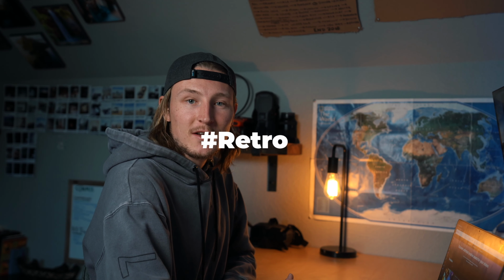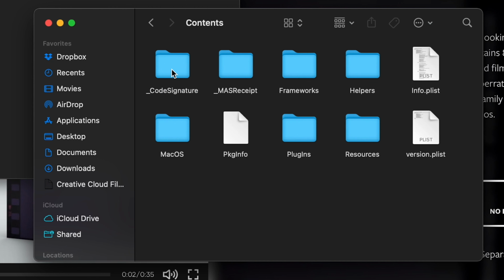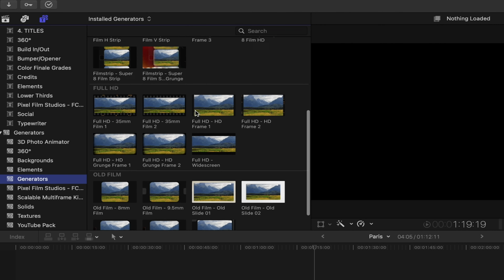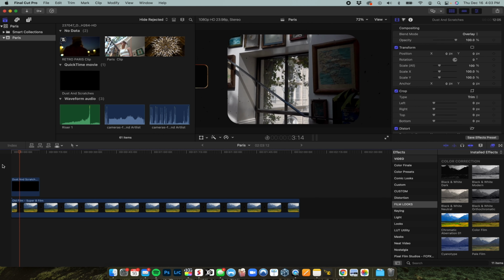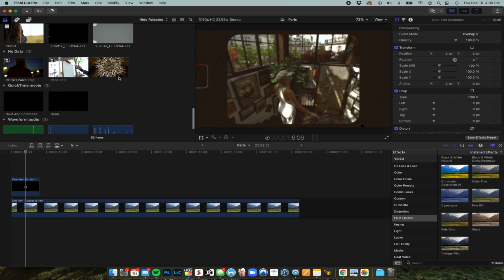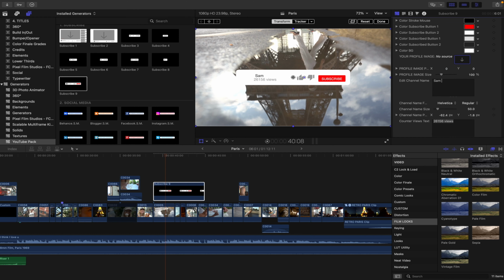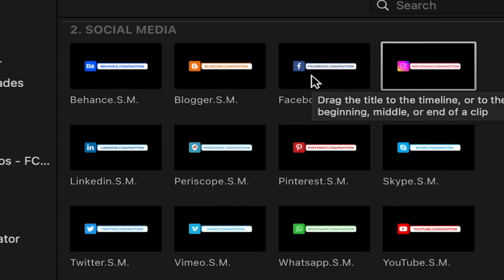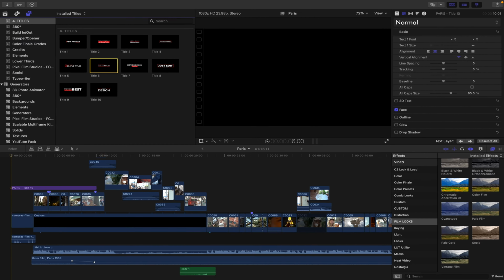Top 3 MUST HAVE Final Cut Pro Effects in 2022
Top 3 FCPX effects to make your videos stand out in 2022.

Music + SFX by Artlist - ( get 2 months free through this link!